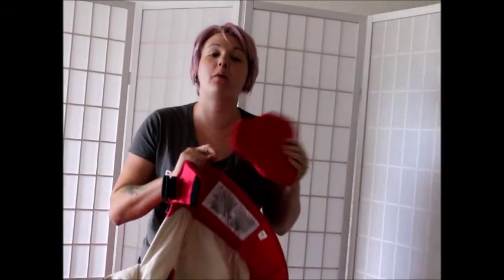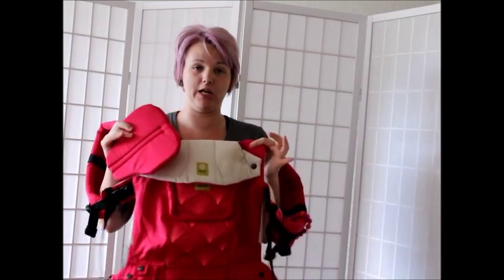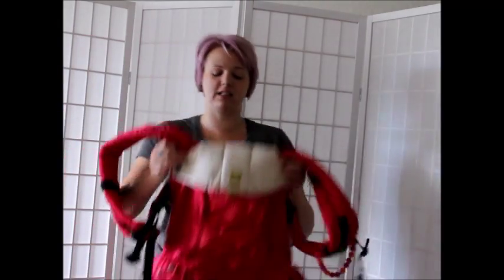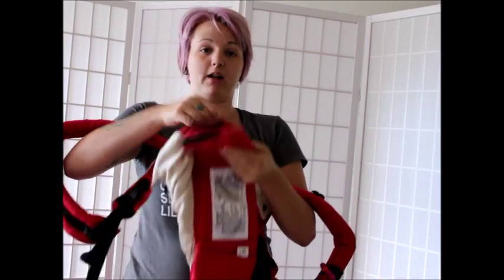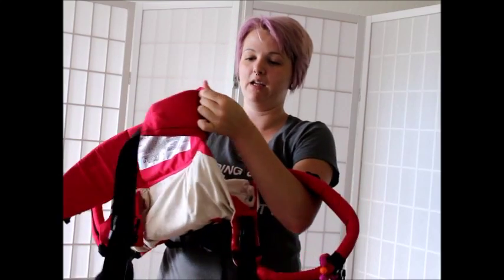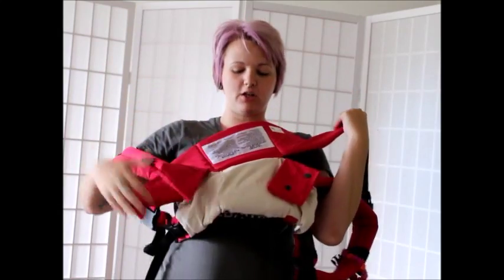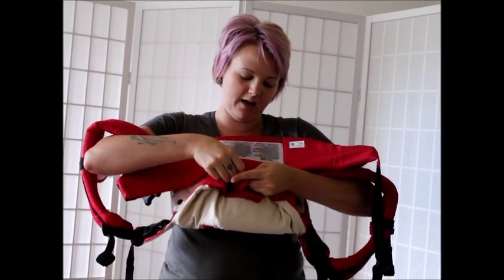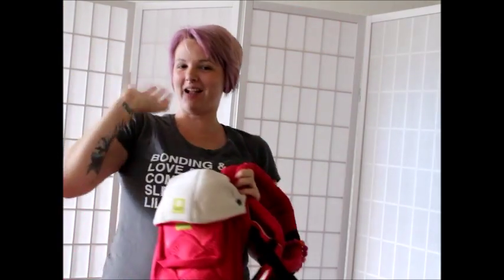How to switch from Wide to Narrow on your Lillebaby Carrier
A quick and easy how to get your LÍLLÉbaby carrier to the narrow seat for Infant carries from your Wide setting.